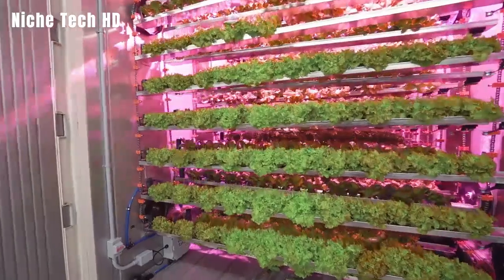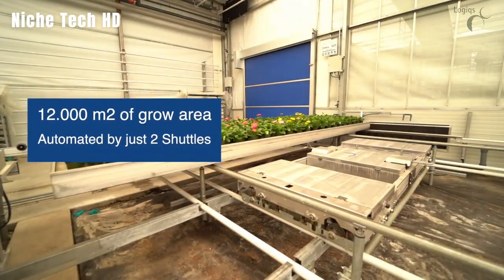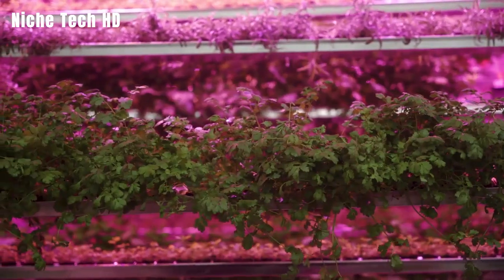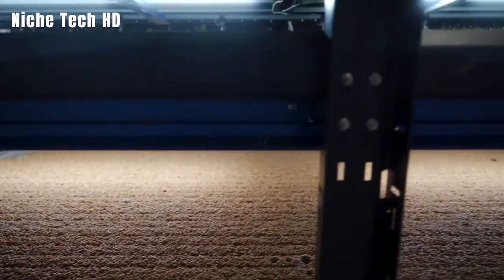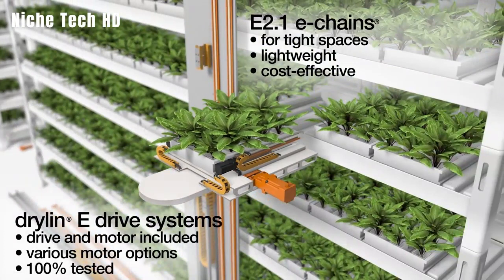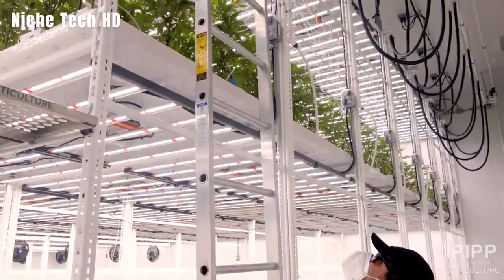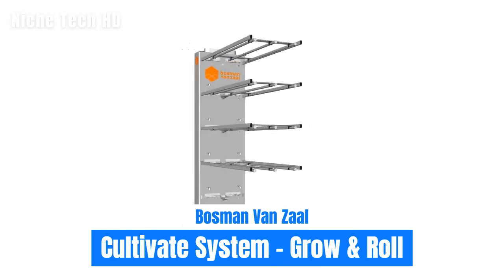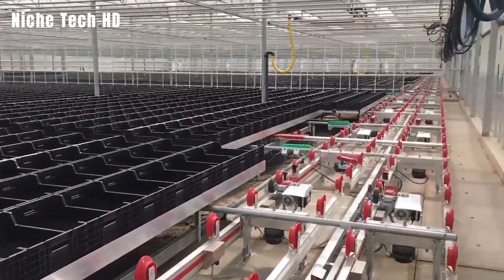Vertical Farming: Is This The FUTURE of Farming?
Vertical farms have the ability to grow a wide range of agriculture in a smaller area, it is efficient and sustainable solution for the future of farming. Vertical farming is a new innovative farming method that is becoming more popular This approach to farming allows for more crops to be grown while using less land and resources

1. Logiqs B.V

2. CubicFarm Systems

3. Igus Inc

4. Pipp Horticulture

5. Bosman Van Zaal

00:00 Intro
00:24 Logiqs B.V. - Greencube
02:08 CubicFarm Systems  Propagator Module
05:38 Igus Inc - Motion Plastic Components
07:04 Pipp Horticulture  Elevated System
09:35 Bosman Van Zaal - Cultivate System